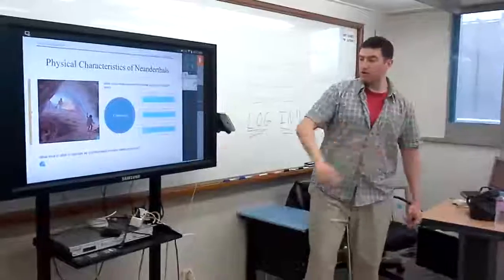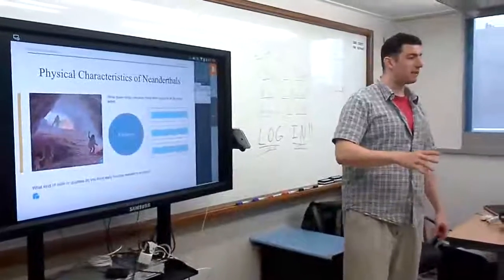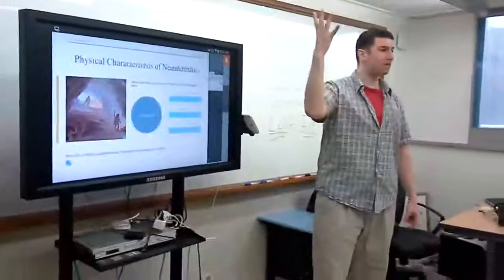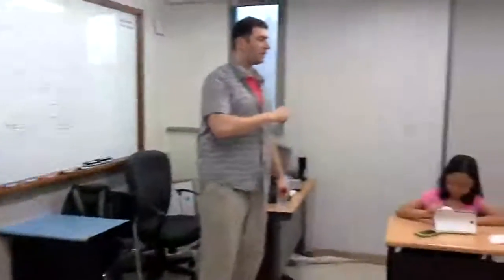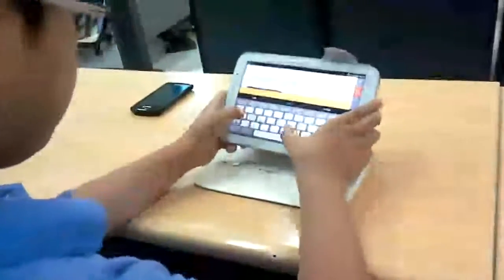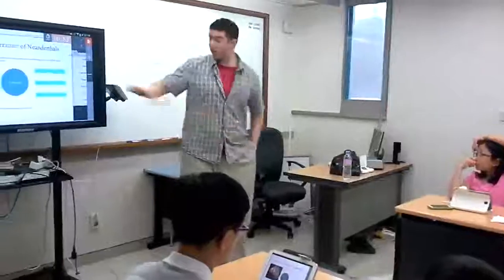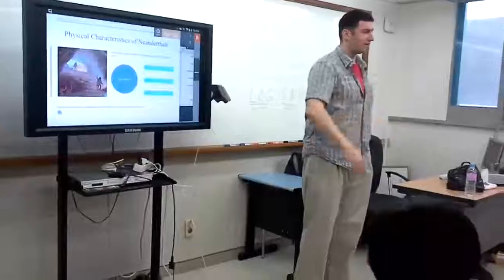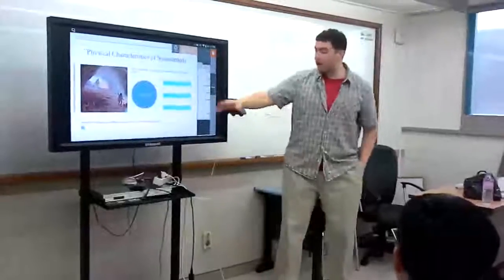C1 topic connect Nathan summers wk6